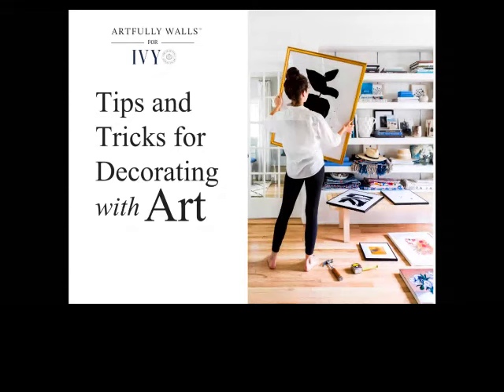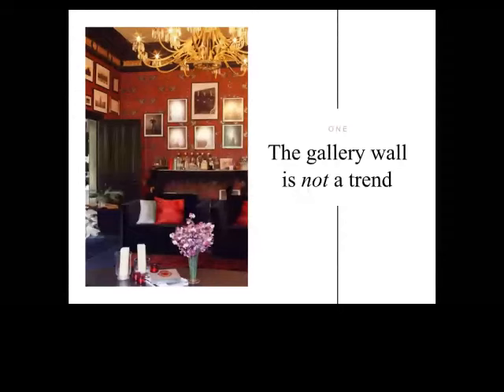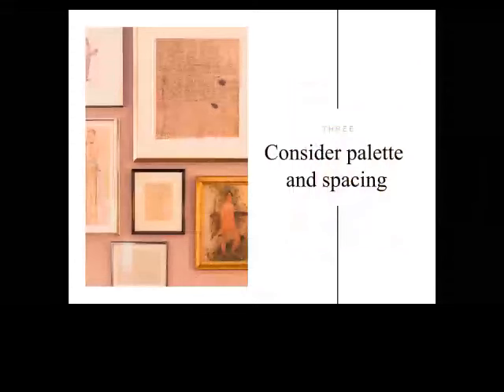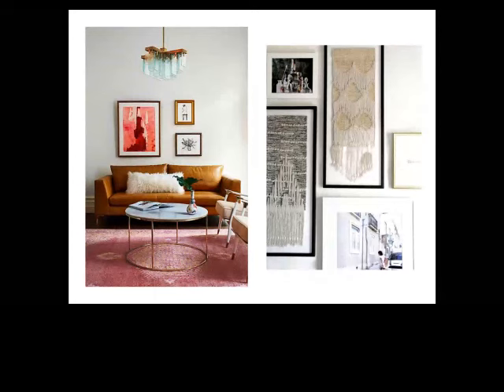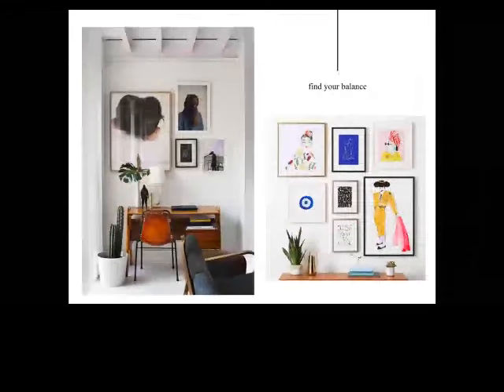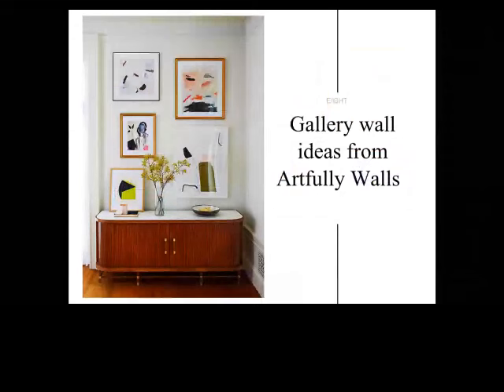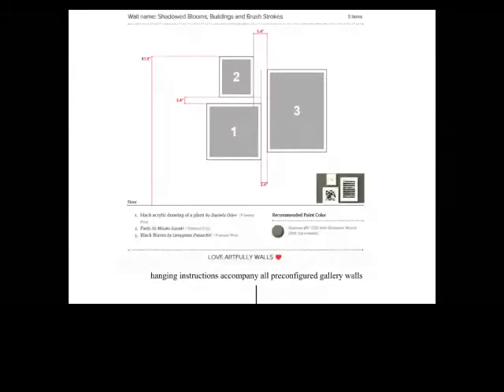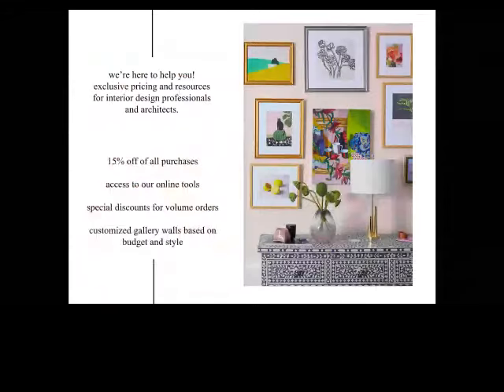Tips & Tricks for Decorating with Art | Artfully Walls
Ivy Webinar Hosted By: Rebecca Stadlen from Artfully Walls

In this webinar, you will learn:
- How to make a statement with art
- Mixing art styles and mediums
- How to use the wall designer to create visual art mockups for clients
- Guide to framing and matting
- Latest trends
- Style tips by room (Bedroom, Office, Kitchen, Entryway, Living Room)

About Artfully Walls
Artfully Walls is a curated online art destination, with the goal of making great art accessible to all. We offer museum quality prints, featuring artists from around the globe, at affordable prices. Art prints can be purchased as individual prints or entire gallery walls. You can learn more about our trade program

About Ivy

Ivy is the fastest growing community and business management tool for interior designers. If you're an interior designer still looking for an intuitive tool to run your firm, check out Ivy.co and schedule a personal demo with the Ivy Team